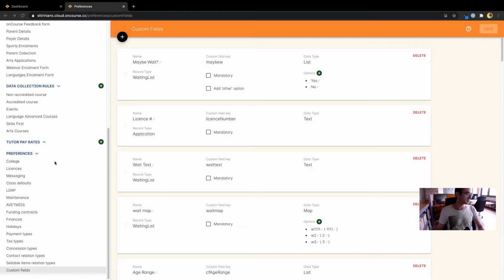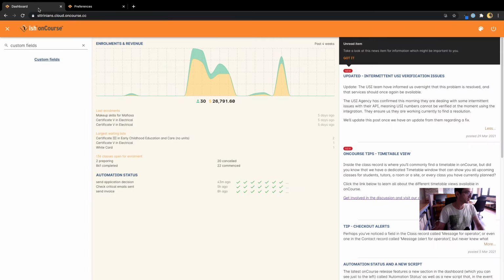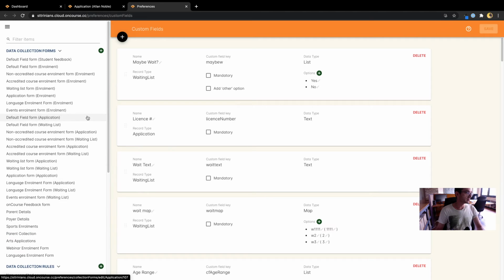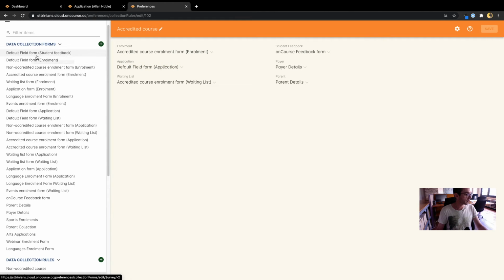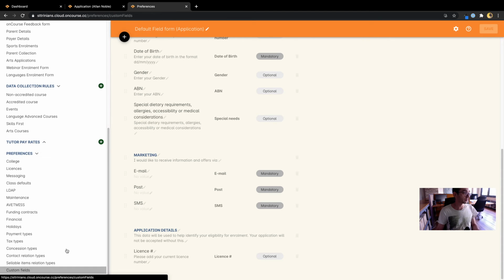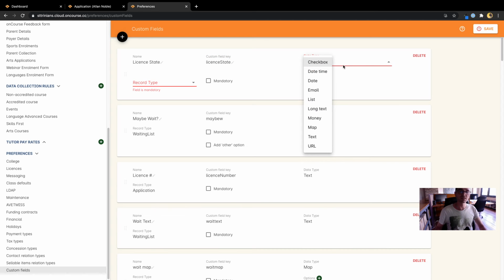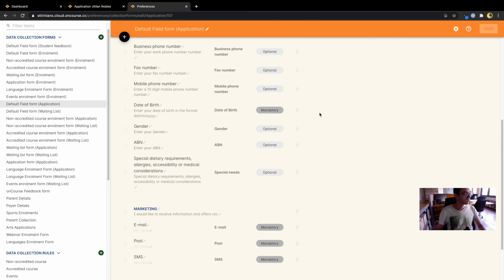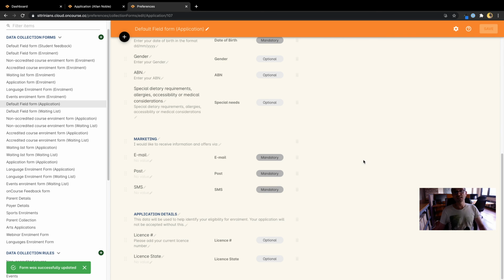Creating custom fields for data collection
James talks you through the basics of custom fields and how to add them to your data collection forms for enhanced data colleciton